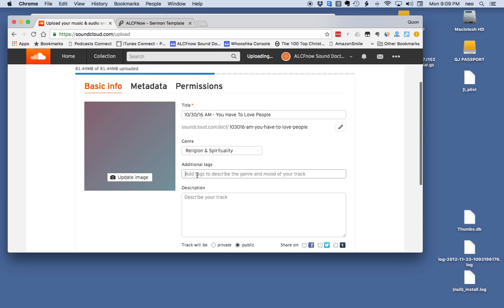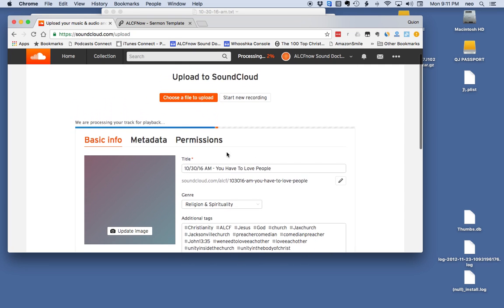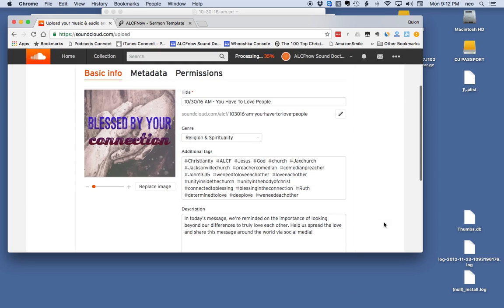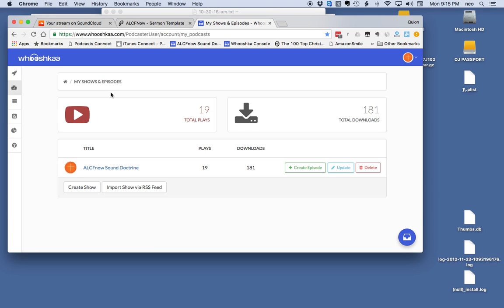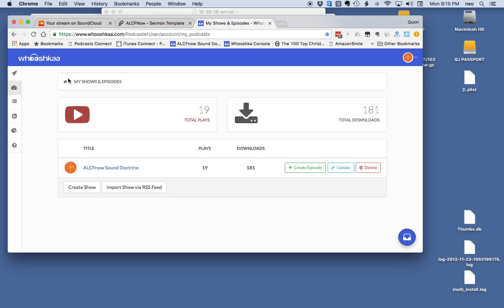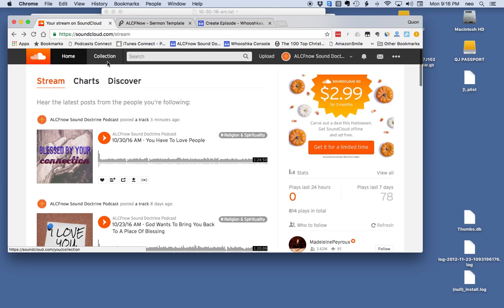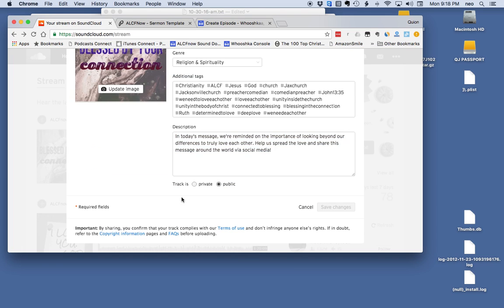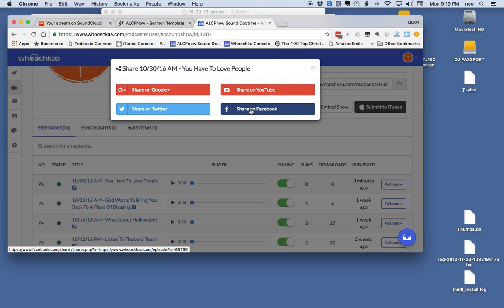Soundcloud and Whooshkaa mp3 uploads